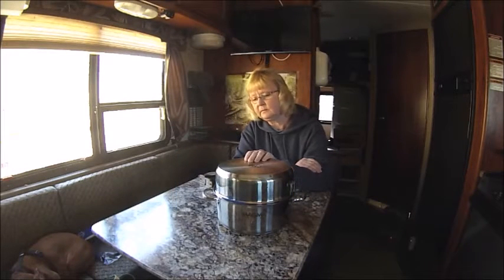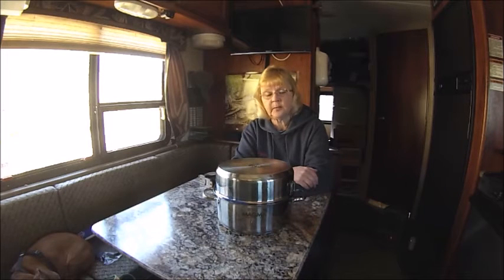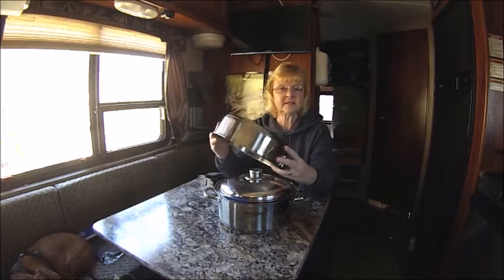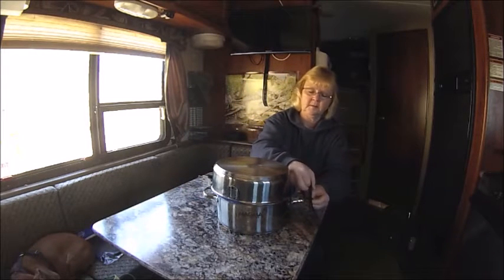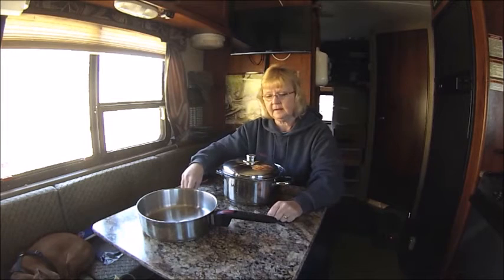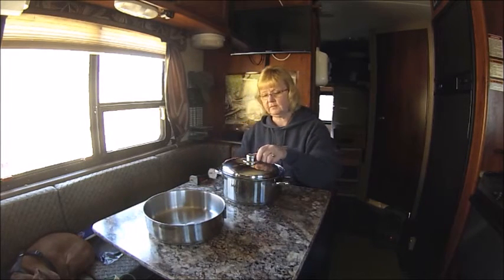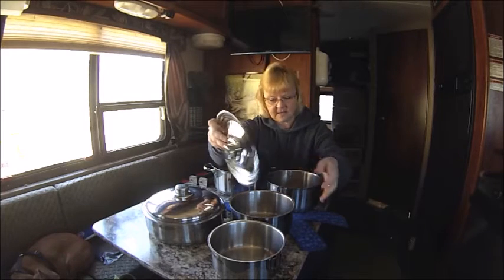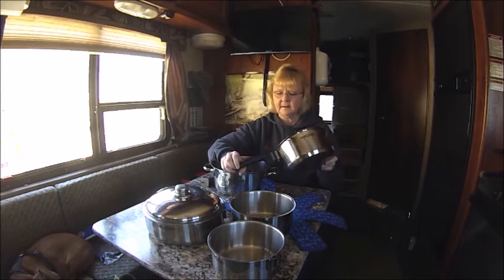My Magma Cookware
Talking about the magma cookware and how it is great for RV'ers